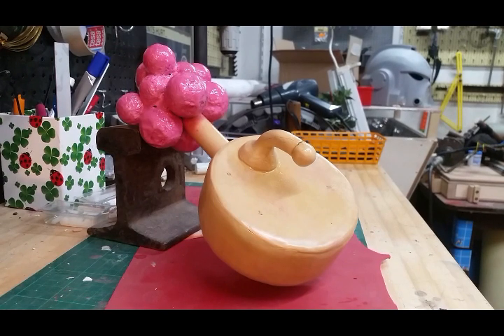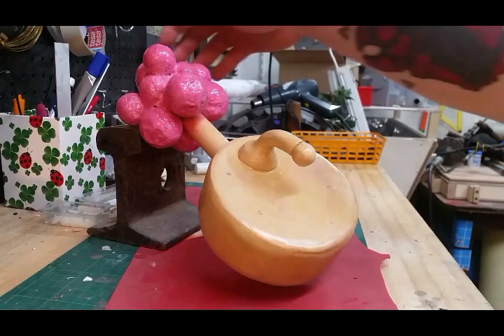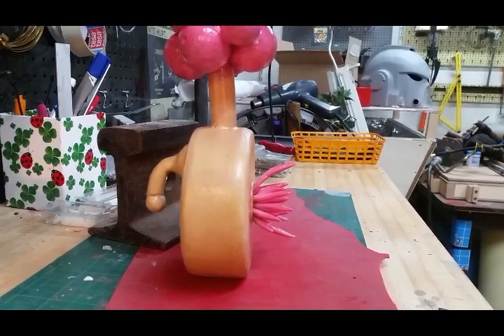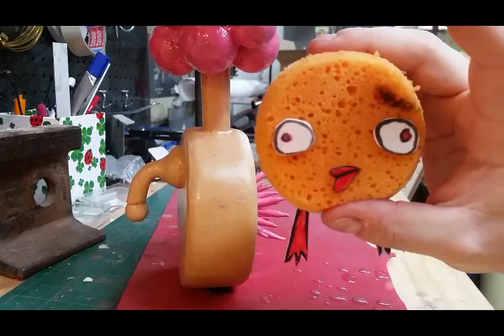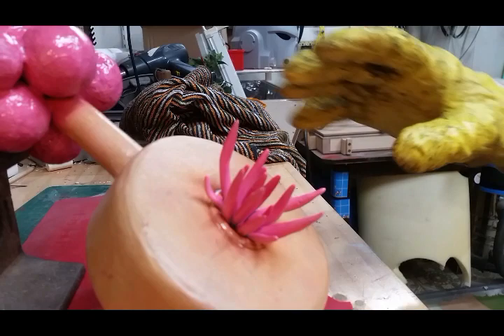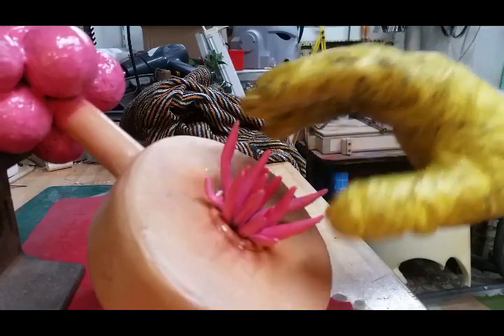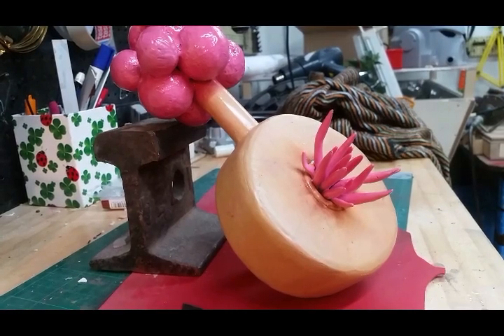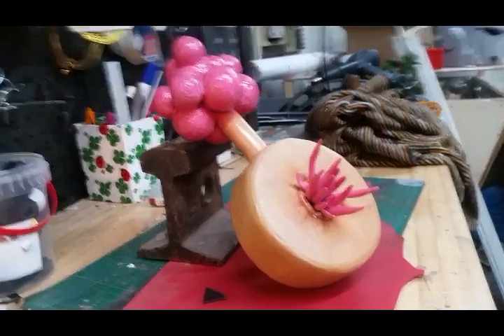How to use a Fleeb for your plumbus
Brazen & Bold Productions show you how to use a fleeb on your plumbus.